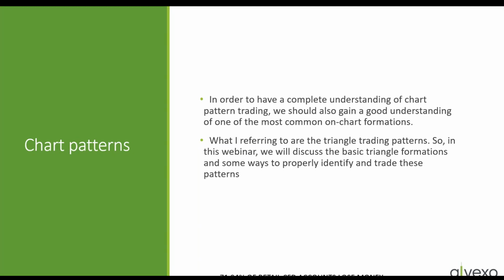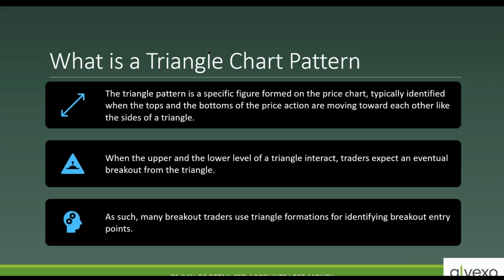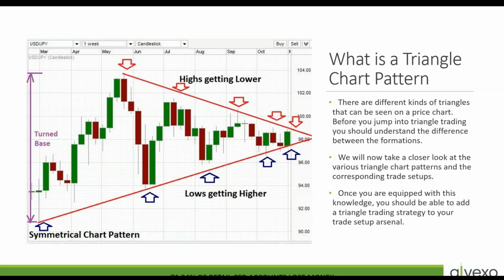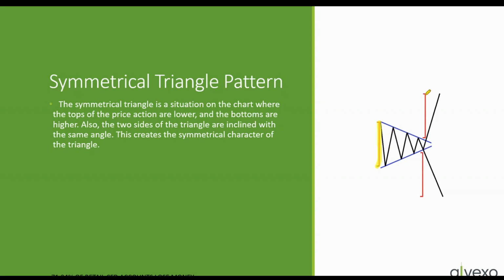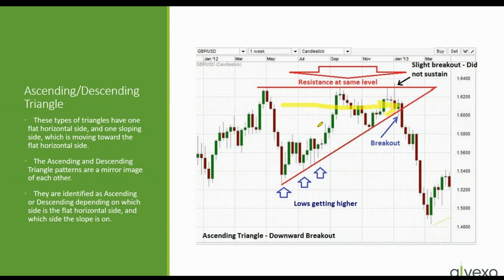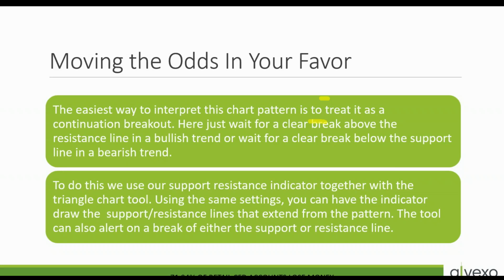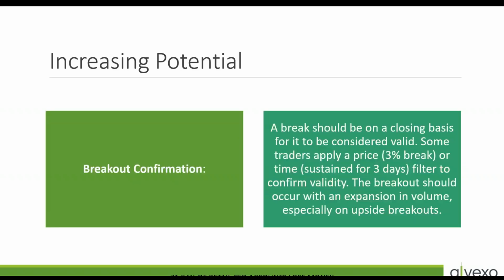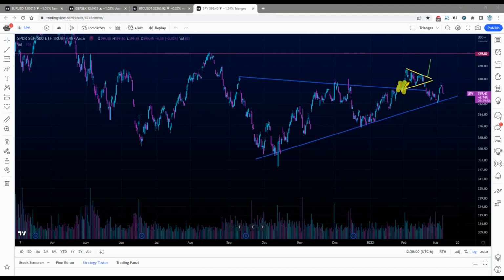Triangle Trading Strategy for Forex, Cryptocurrency, Gold, and Oil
In this class, you will learn how to trade forex, cryptocurrency, gold, and oil using triangle chart patterns and building a triangle trading strategy. Triangles are one of the most popular chart patterns used by traders because they provide valuable information about potential trend reversals and breakouts.

The class will begin with an introduction to the different types of triangles, including symmetrical, ascending, and descending triangles, and how to identify them on price charts. You will also learn how to interpret triangle patterns, including the potential direction and magnitude of price movements.

Next, you will learn how to build a triangle trading strategy, which involves identifying key support and resistance levels and setting up entry and exit rules based on the triangle pattern. The class will cover different strategies for trading triangles, including breakout and reversal strategies, and how to manage risk using stop-loss orders and position sizing.

Throughout the class, you will be provided with practical examples and case studies of triangle trading strategies in action, covering forex, cryptocurrency, gold, and oil markets. You will also learn how to use technical indicators, such as moving averages and the Relative Strength Index (RSI), to confirm triangle trading signals and improve your overall trading performance.

By the end of the class, you will have a solid understanding of triangle chart patterns and be able to apply a triangle trading strategy to a range of financial markets. You will also be equipped with the knowledge and skills needed to manage risk and maximize your trading profits.